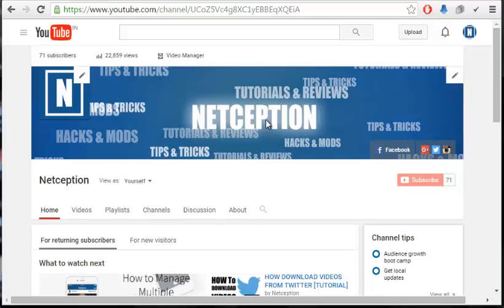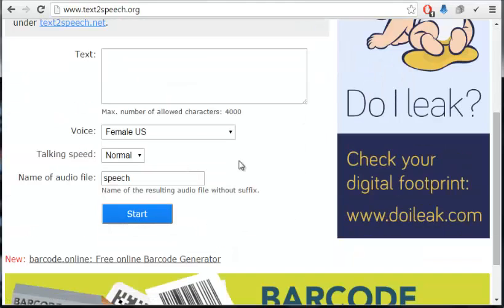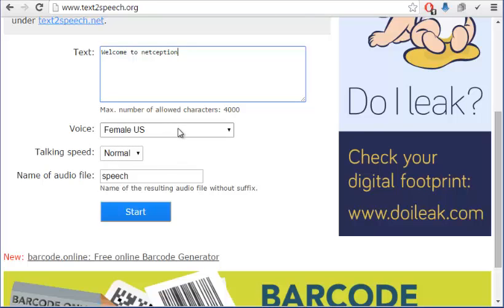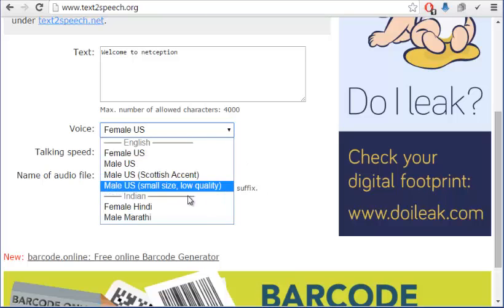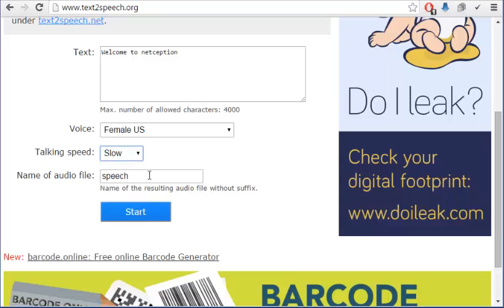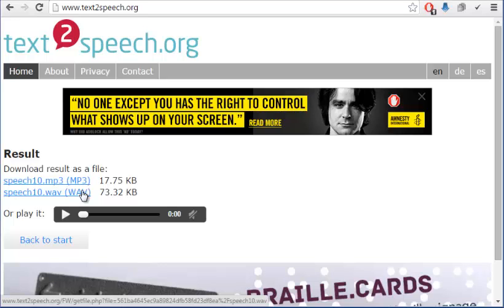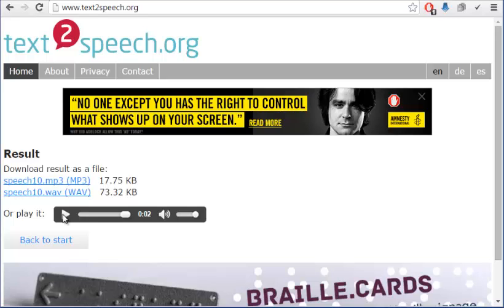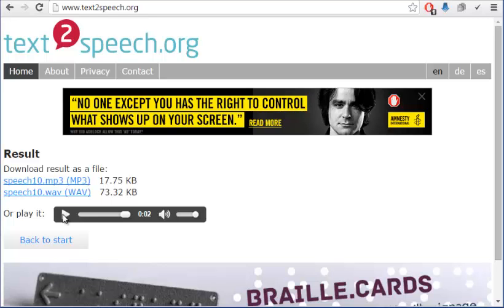How To Convert text to Speech Online | NO DOWNLOAD | NO INSTALLATION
Learn how ti convert Text into Audio Files & download it to your pc online for free. This easy tutorial will help you do it in simple steps.

How To Convert text to Speech Online 2016
How To Convert text to Speech Online Free